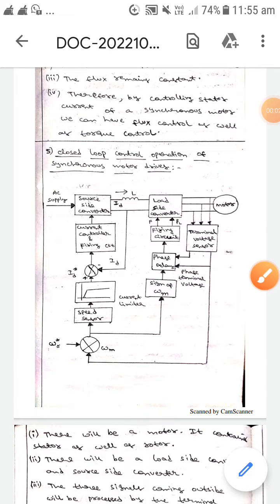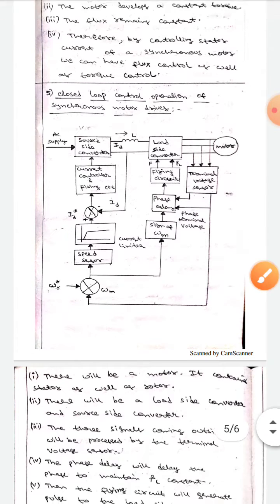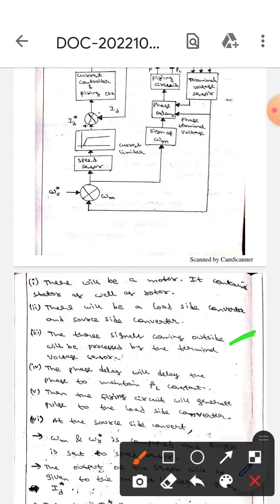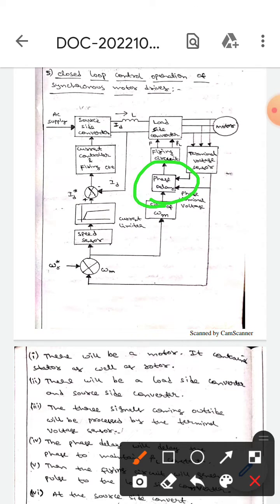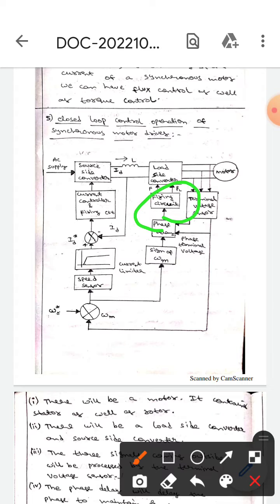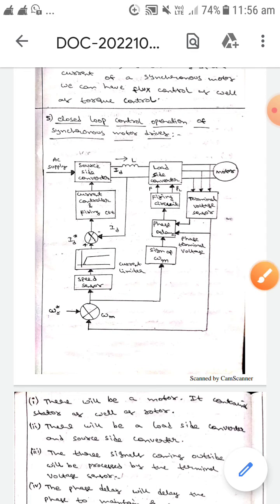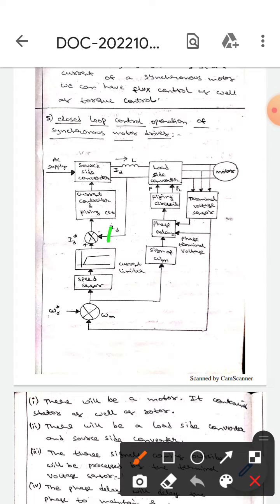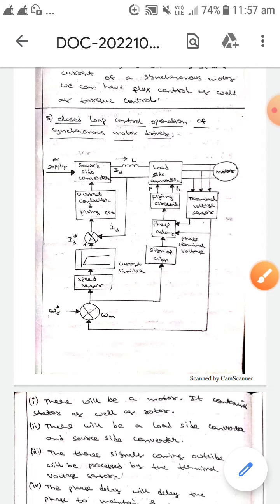Closed Loop Operation Of Synchronous Motor Drives (Power Semiconductor Drives)